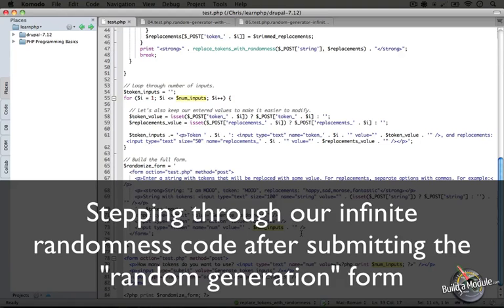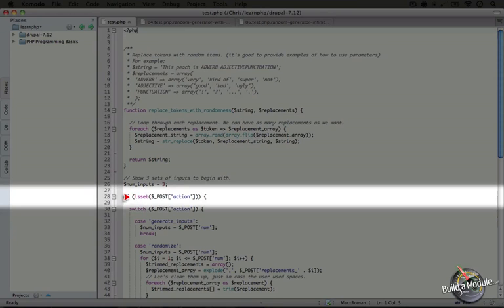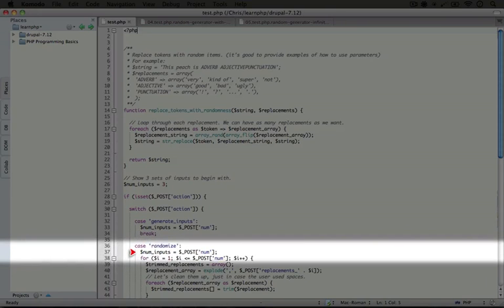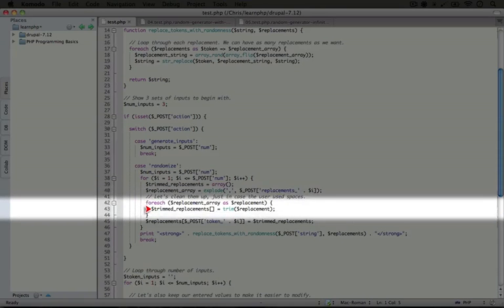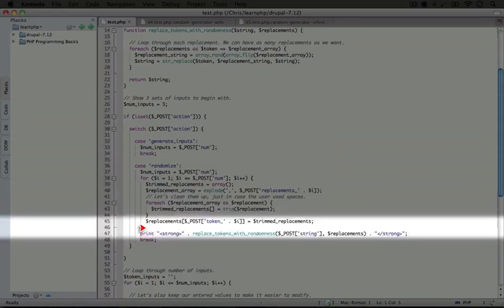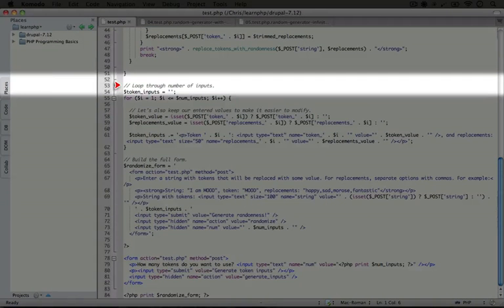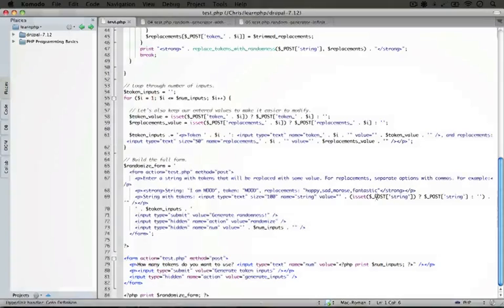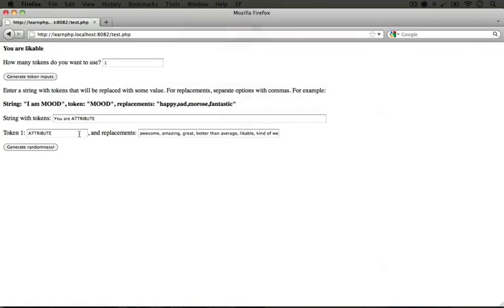88. Stepping through our infinite randomness code after submitting the "random generation" form